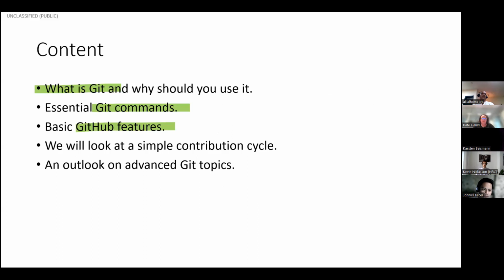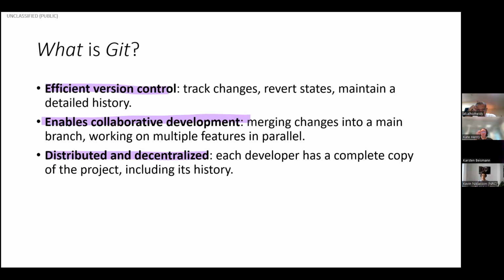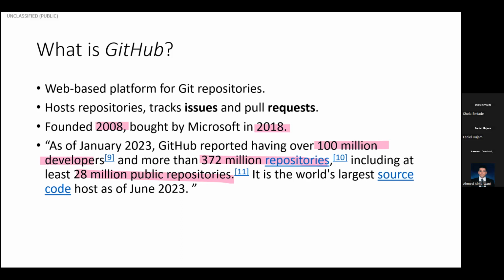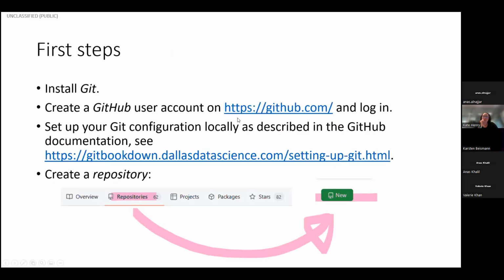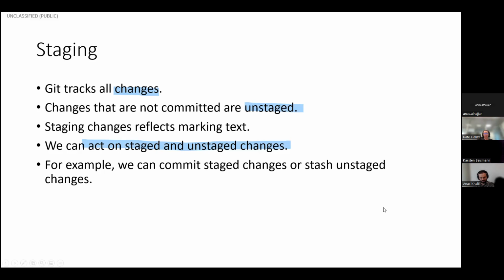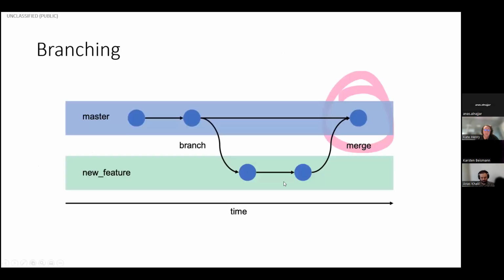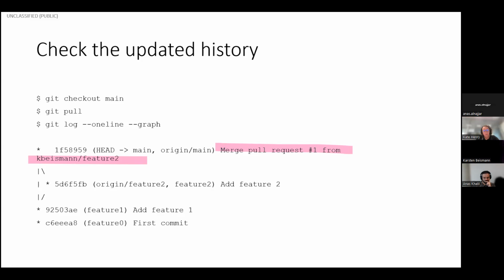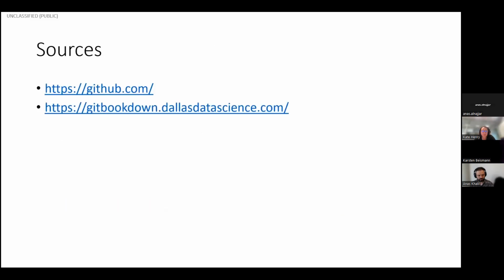ABW Fellowship 2023 - GitHub for Data Science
GitHub for Data Science with Karsten Beismann, DHL